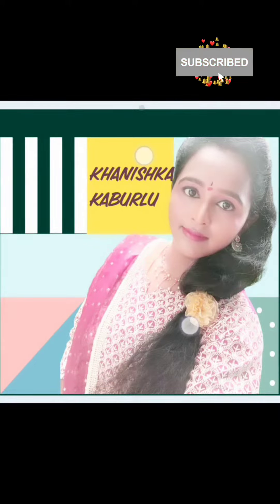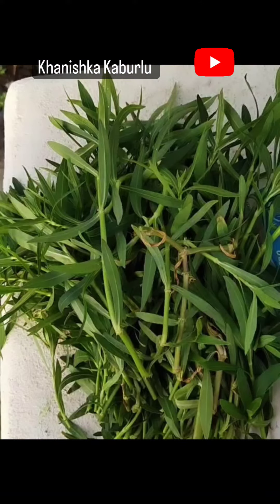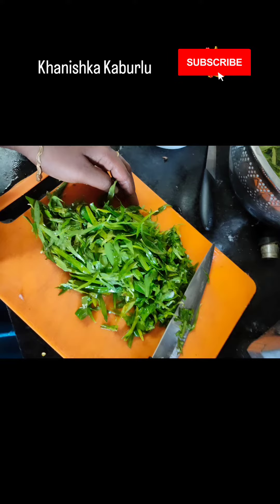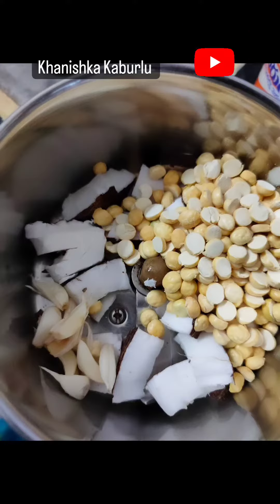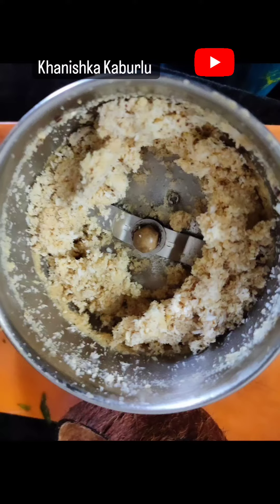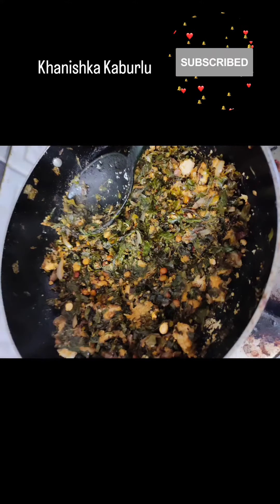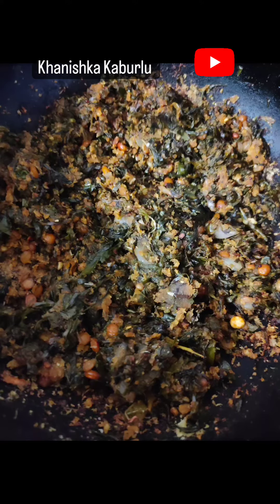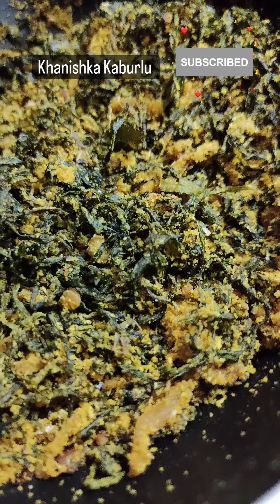🌿 ponnaganti kura fry khanishkakaburlu youtubevideo cooking recepie homegardeningtips try